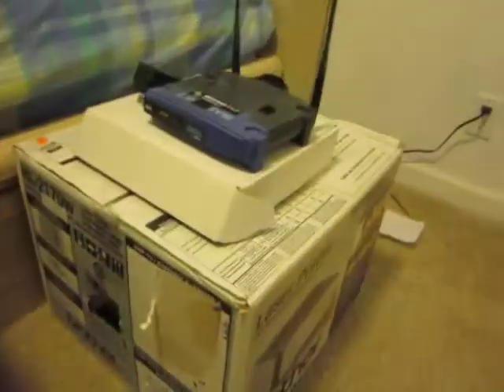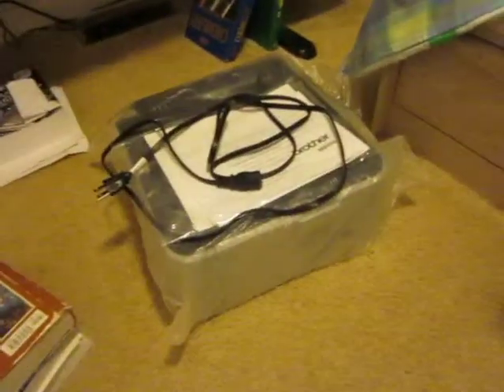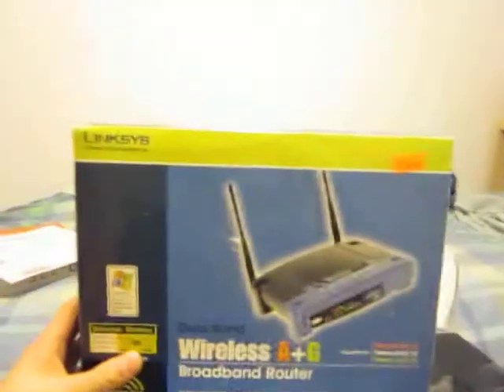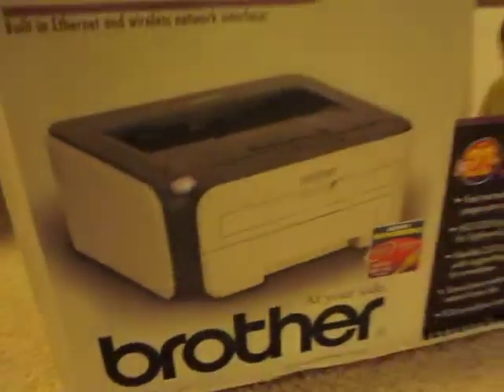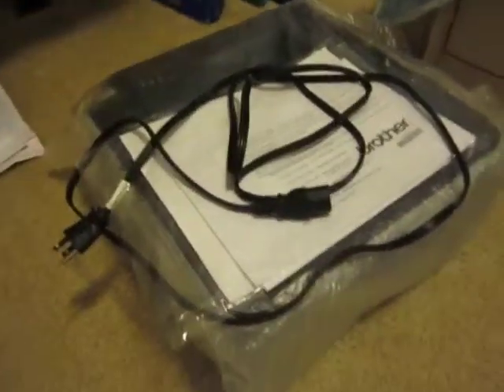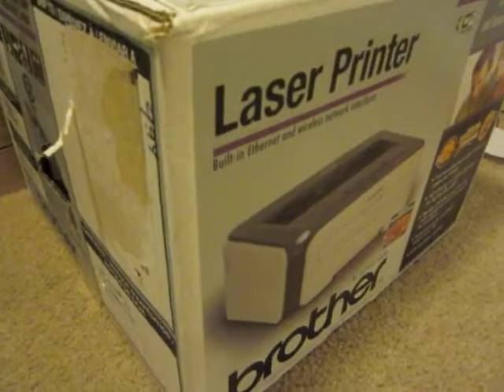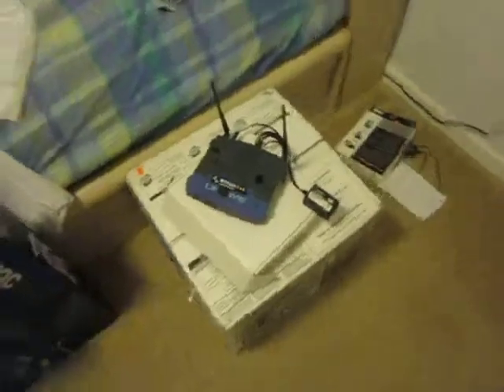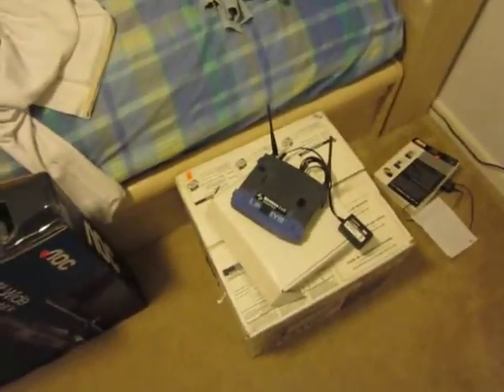Pawn Shop Haul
Hey guys this is just a little video showing you guys the stuff I got at my local pawn shop. The monitor and printer are new but the Linksys router was old. I got a good deal on all of this stuff the LCD was 23 inches and 1080p and 119.99 the Brother Laser printer was only 9.99 and the Linksys router was also 9.99! Reviews will be coming soon!